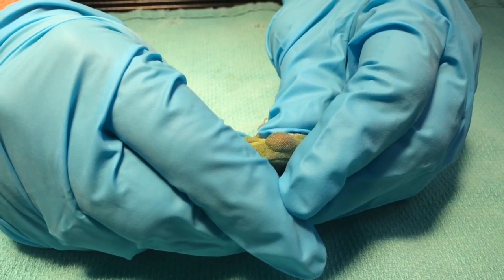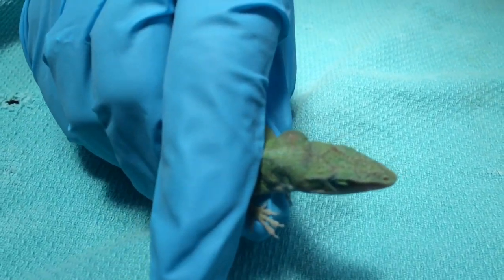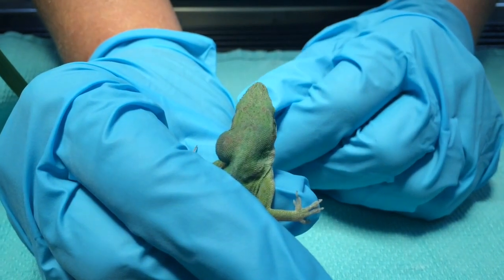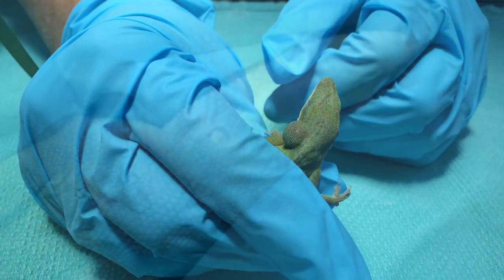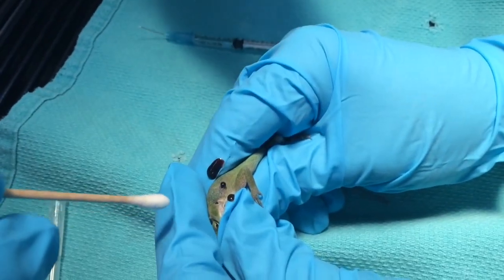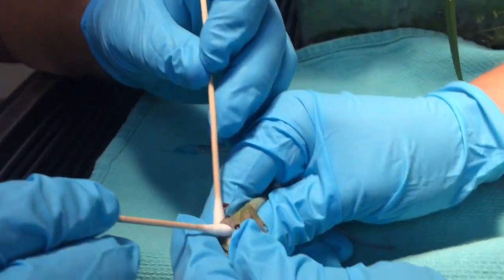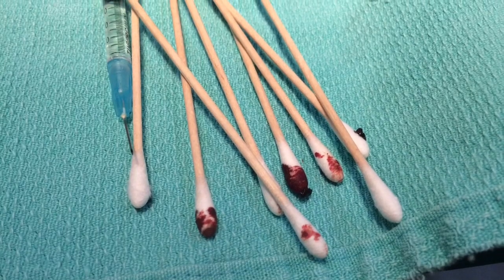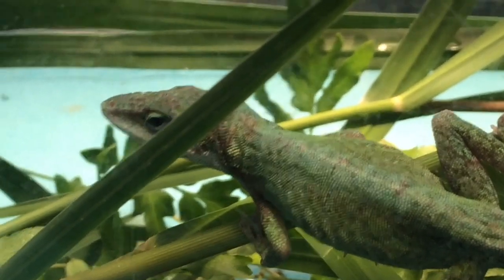PUScam!! Graphic!! Anole with left aural abscess relapse